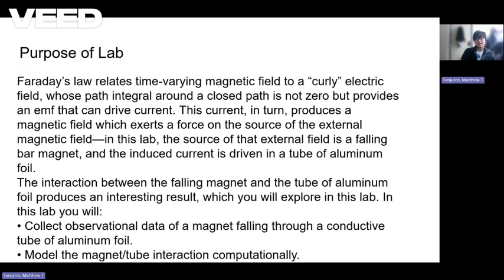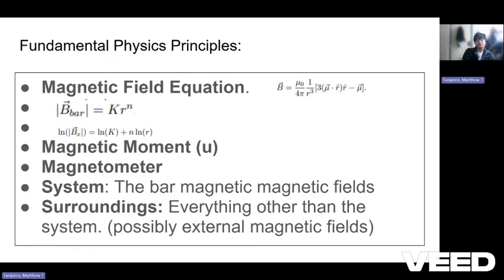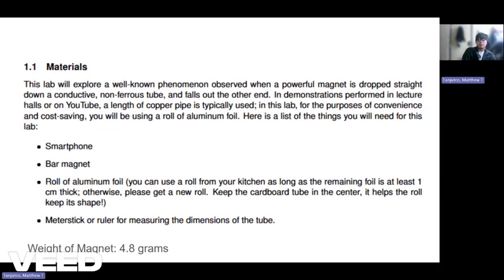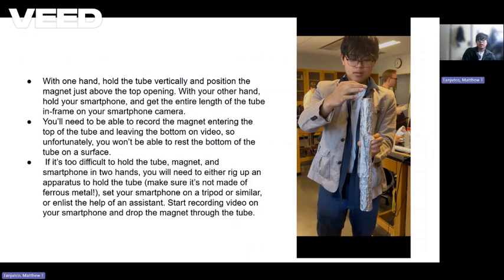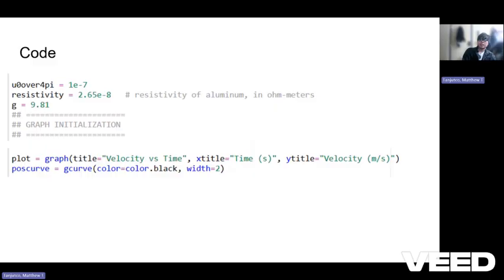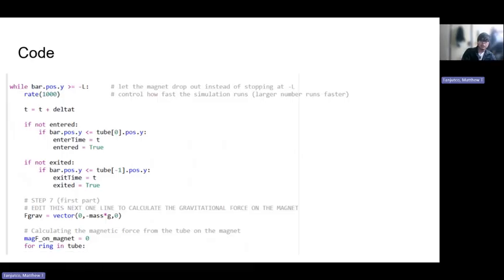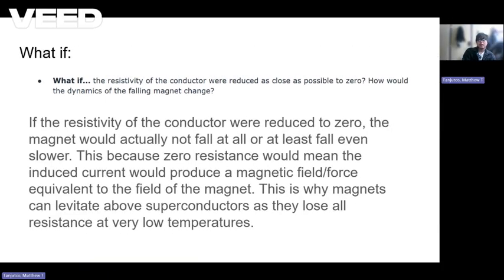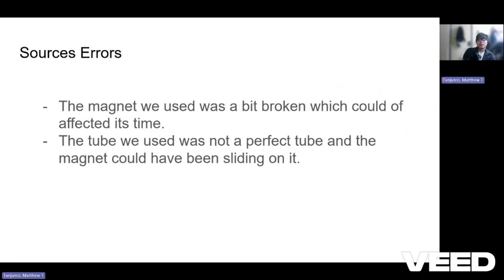PHYS2 LAB 6